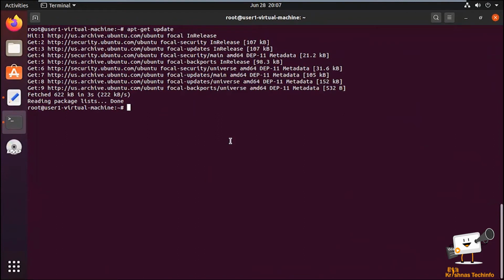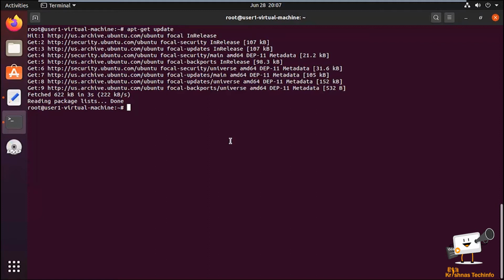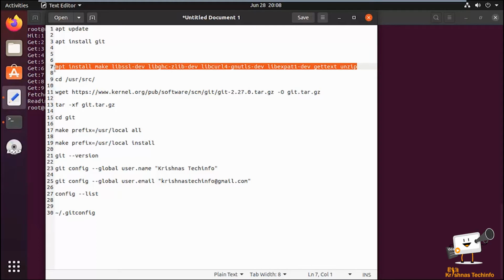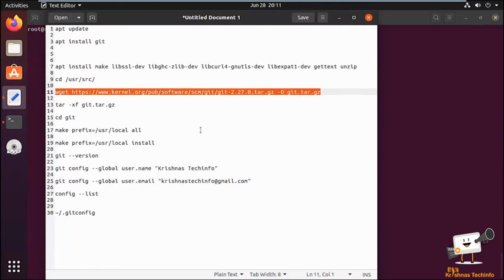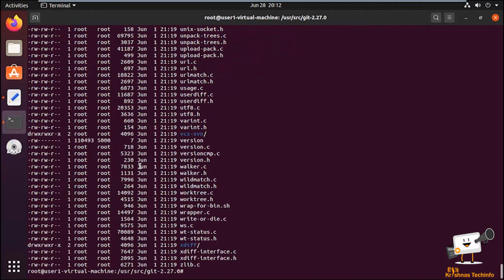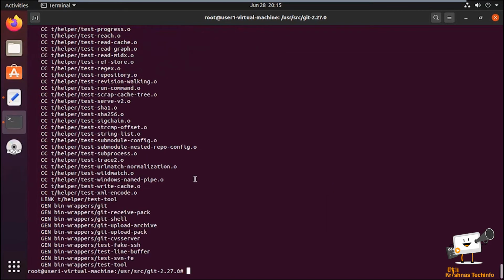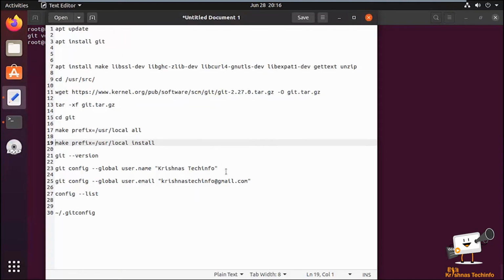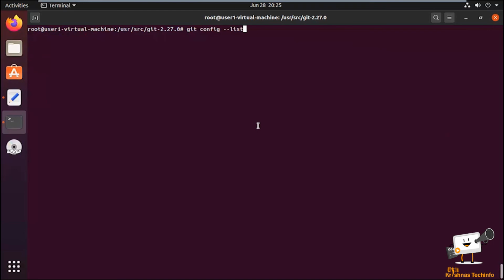How to Install Git on Ubuntu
In this video i have explained about How to Install Git on Ubuntu.

Installation procedure
Method 1
apt-get update
apt-get install git

Method 2
apt install make libssl-dev libghc-zlib-dev libcurl4-gnutls-dev libexpat1-dev gettext unzip

tar -xf git.tar.gz
cd git-2.27.0
make prefix=/usr/local all
 make prefix=/usr/local install
git --version
git config --global user.name "Your Name"
git config --list
cat ~/.gitconfig